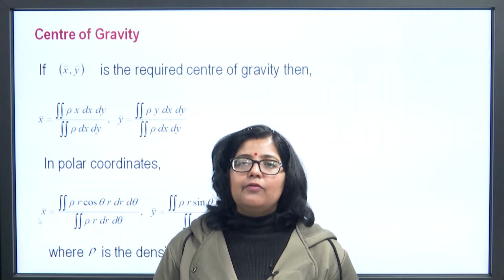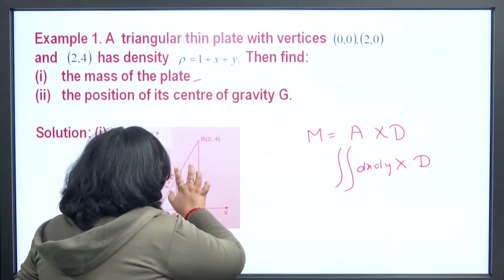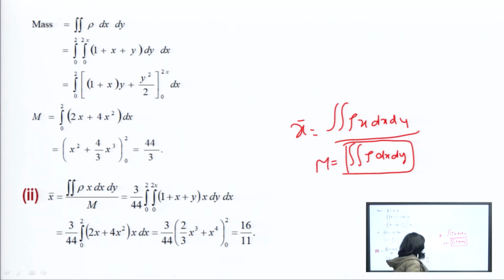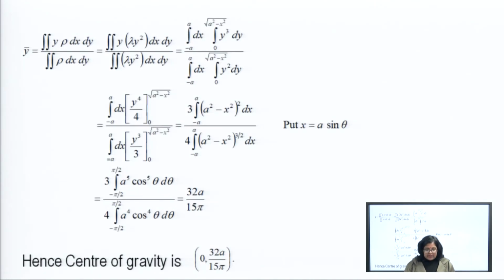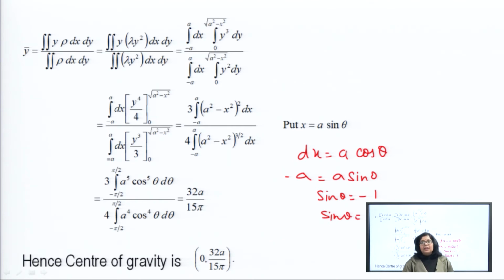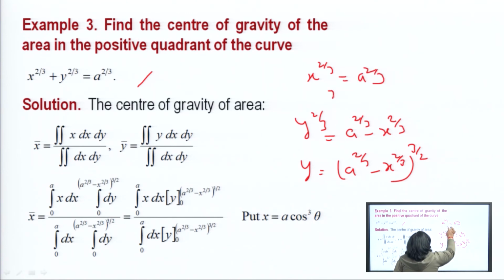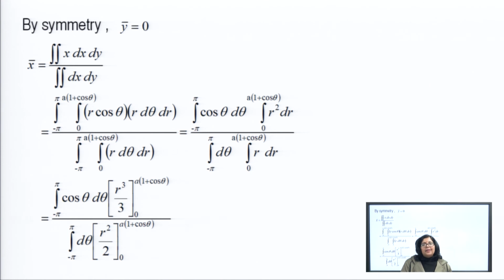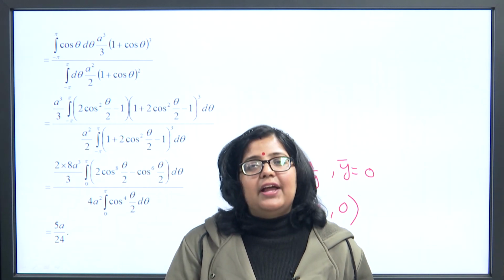Engg. Mathematics - I | Center of Gravity (Constant and Variable Densities) | AKTU Digital Education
Engg. Mathematics - I | Center of Gravity (Constant and Variable Densities) |